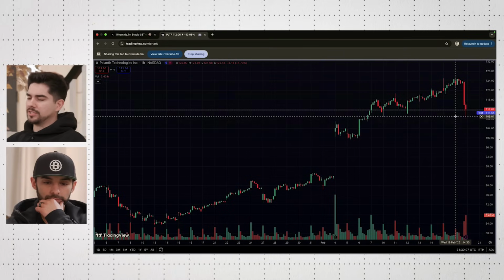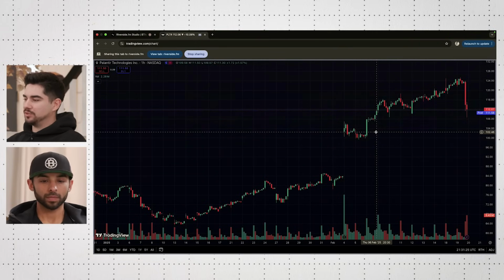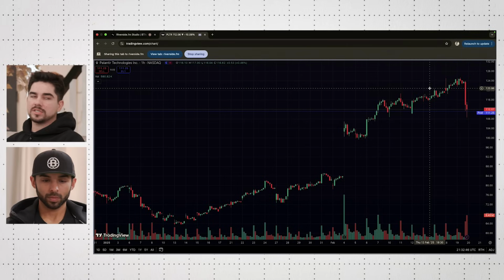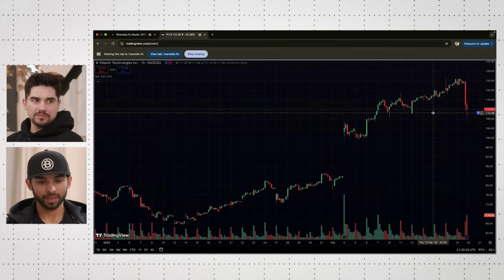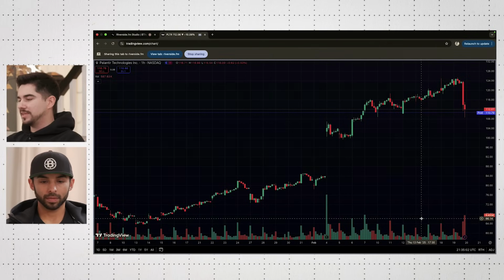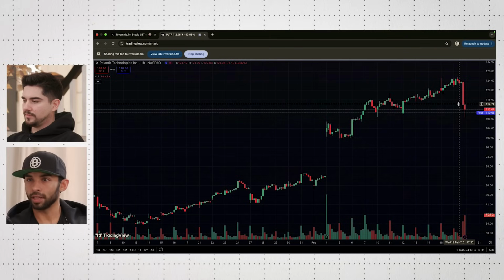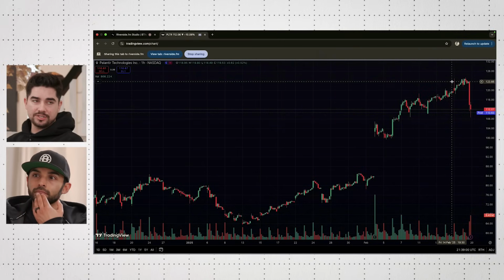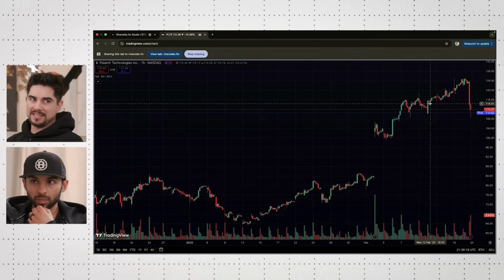Swing Trader Reveals the Biggest MISTAKE beginners make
On today's episode, I'm joined by Chris Lanzilotti, a trader with tons of knowledge that he's built up over the past eight years. Today he broke down structures, and more specifically how to view structures the right way, so that you can build a profitable trade plan.